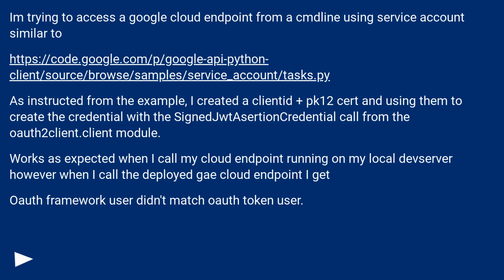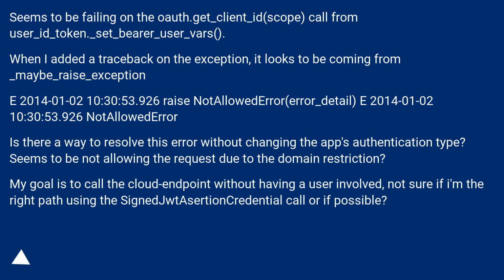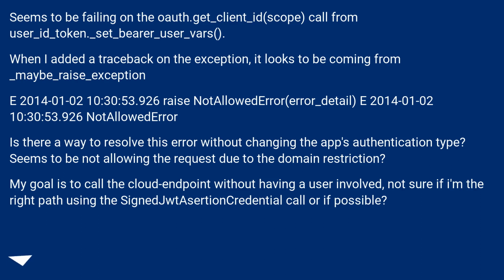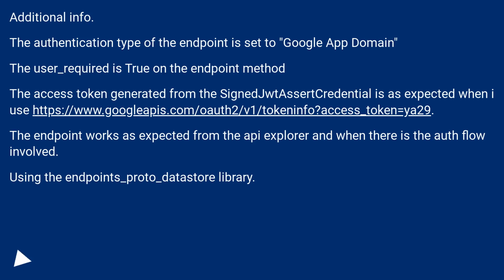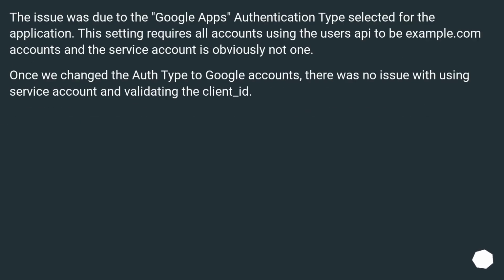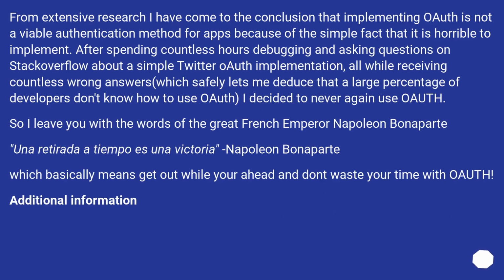Google Cloud endpoints and service accounts returning :Oauth framework user didn't match oauth token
Chapters
00:00 Question
02:32 Accepted answer (Score 2)
03:03 Answer 2 (Score 9)
04:35 Thank you